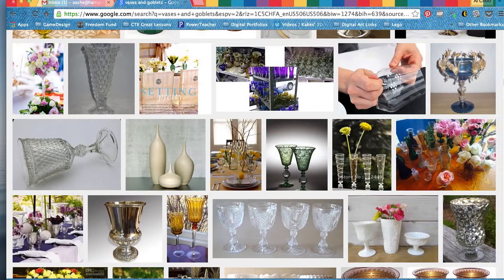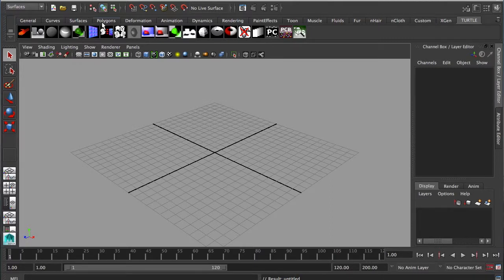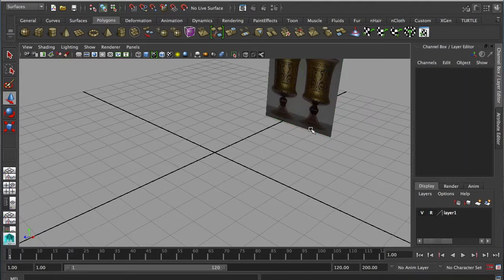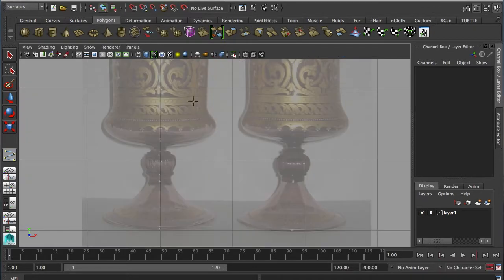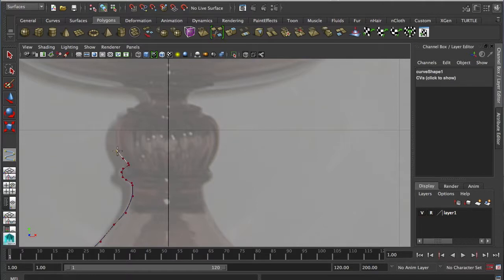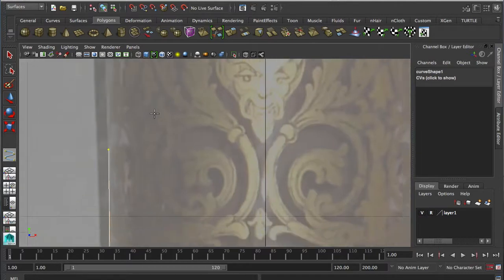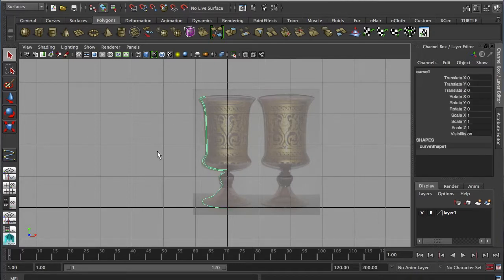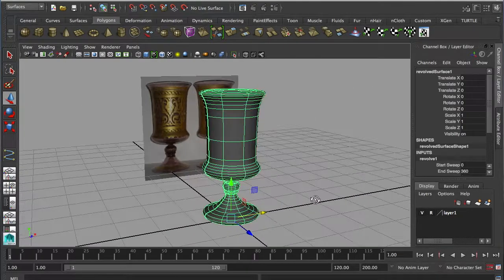Introduction to Maya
The Revolve Tool